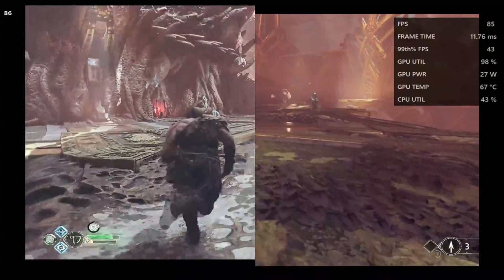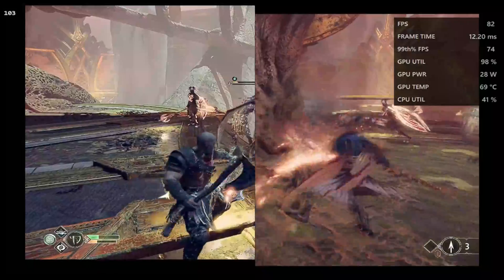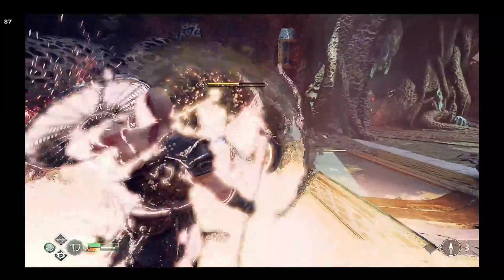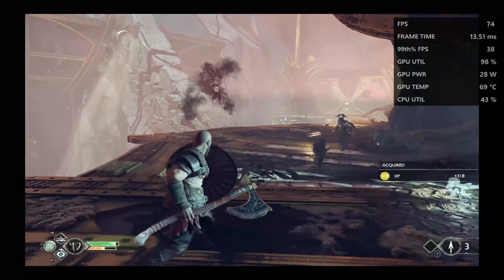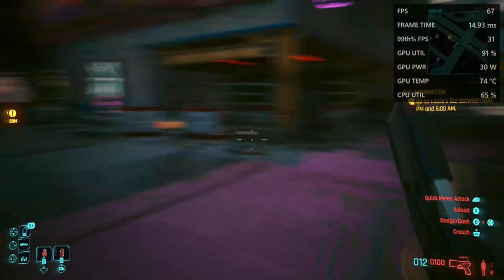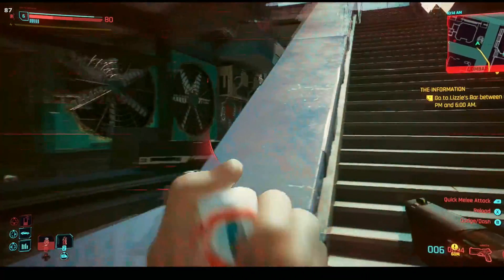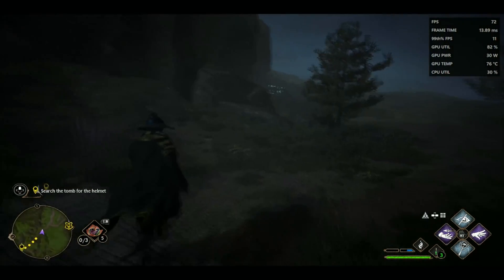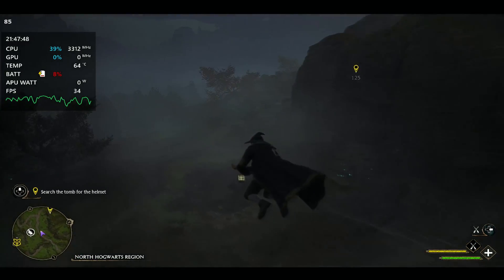Lossless Scaling Vs AFMF: Which Is The Best For Frame Generation On The ROG ALLY? 3 AAA Games Tested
in this video, we compare Lossless scaling vs AFMF for the Rog Ally to determine which is the best utility for frame generation on the ROG ALLY.